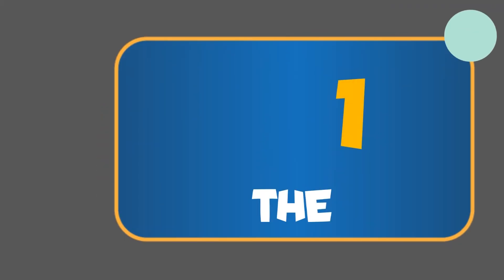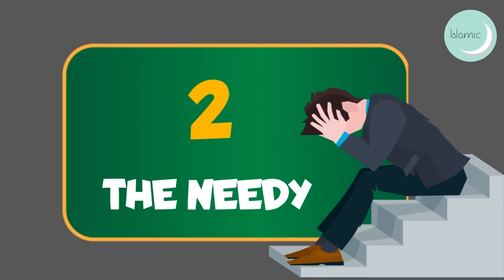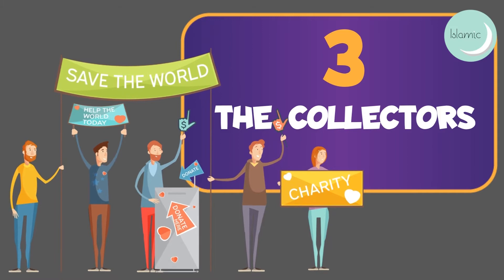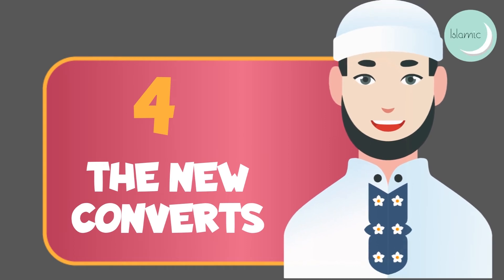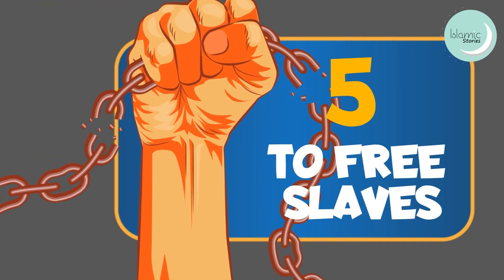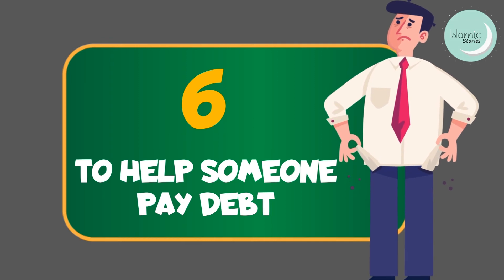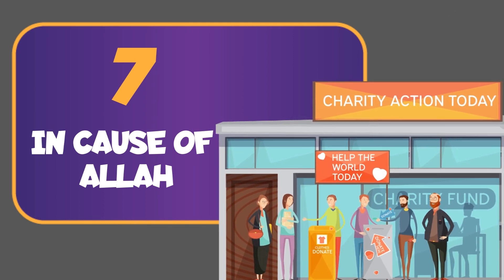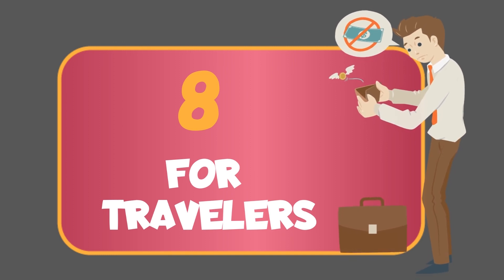Who can we give zakat to? (Zakat kin ko deni chahye)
This video explains who we should be giving our Zakat too.

It gives a breakdown as too whose eligible and who is not.